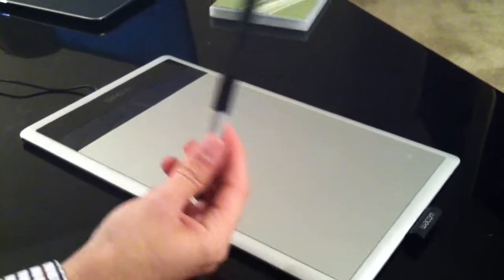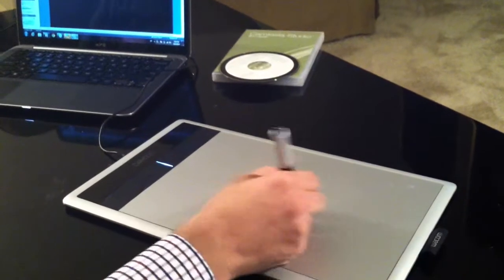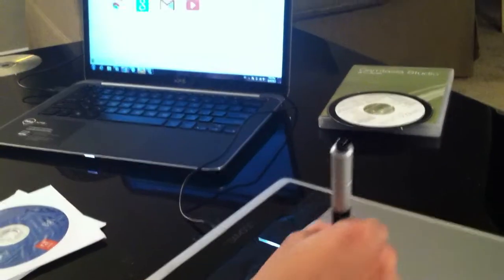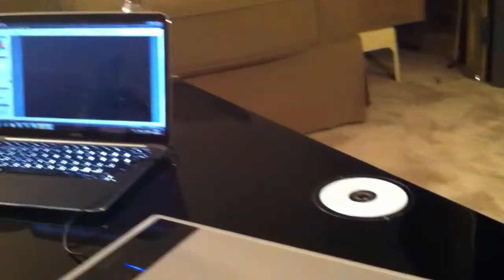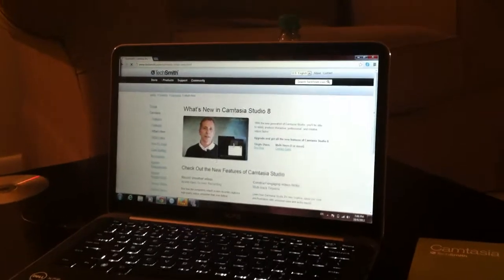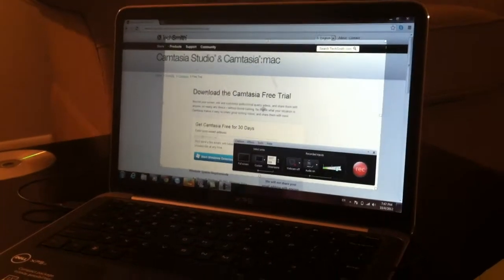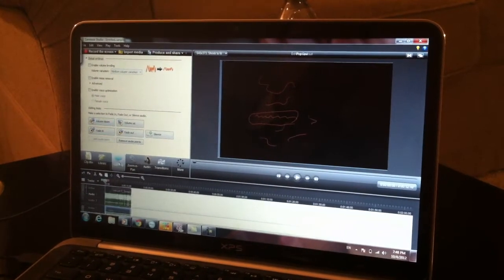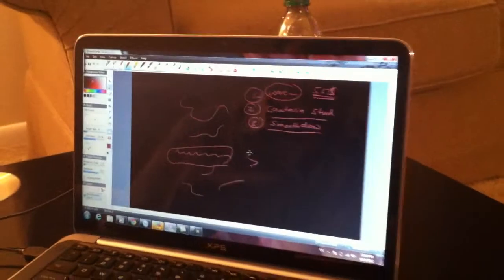Camtasia Studio and Bamboo wacom..just amazing..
My teaching tools that changed my life..bamboo wacom and camtasia studio...